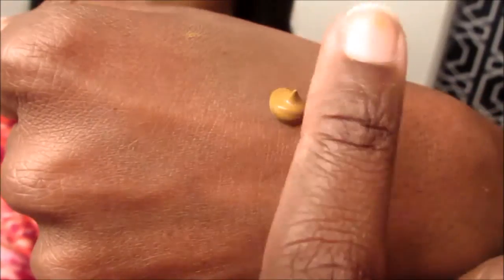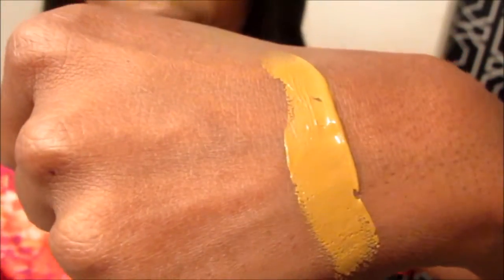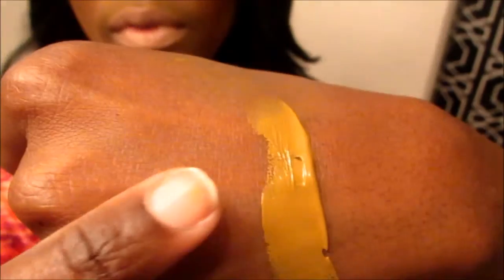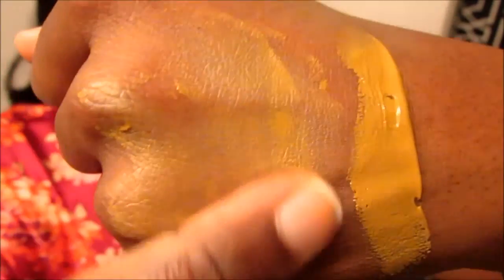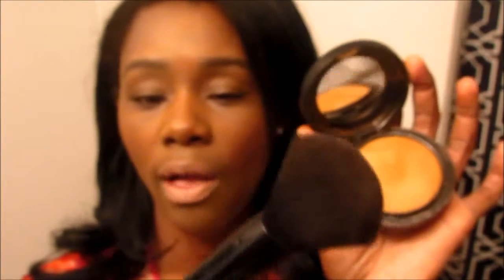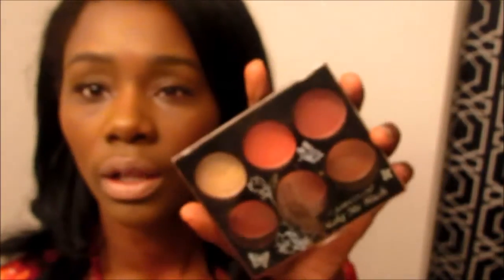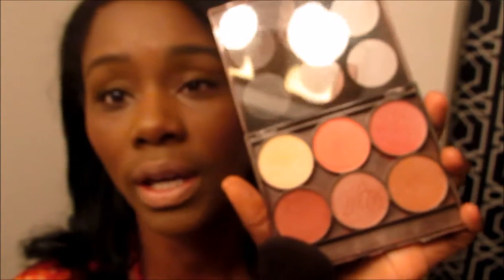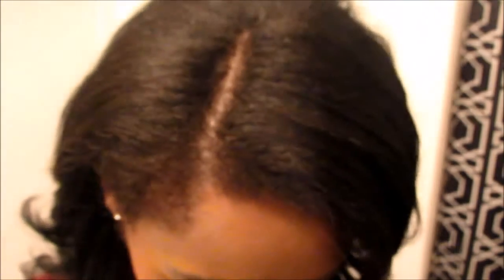First Impression | Covergirl Ultra Smooth Hair Smoothing Foundation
Covergirl Ultra Smooth Hair Smoothing Foundation

P R O S

* Creamy consistency so very easy to blend out. Mimics a tinted moisturizer.

* A Little goes a long way.

* Color matched my skin perfectly. I am in 865 Tawny.

* Long wearing. It lasts me all day.

C O N S

* Price. Retails for around $16 dollars. I found it the cheapest on sale for $12 dollars at CVS.

Thank you guys for watching as you can see this foundation was a win for me. I am loving this product and I will return with a complete review after a few months.

Love ya,

Its1Majic